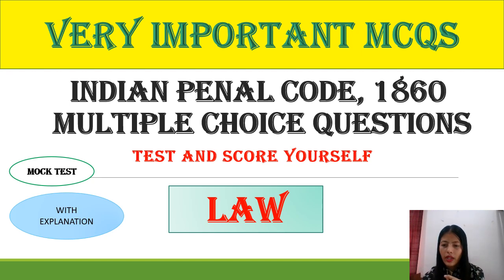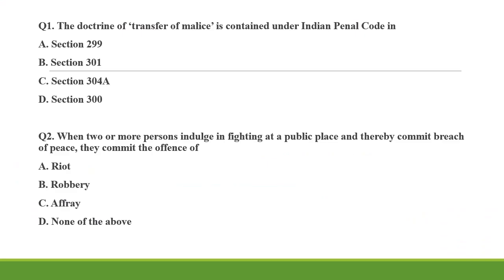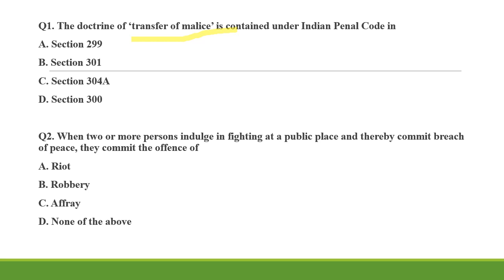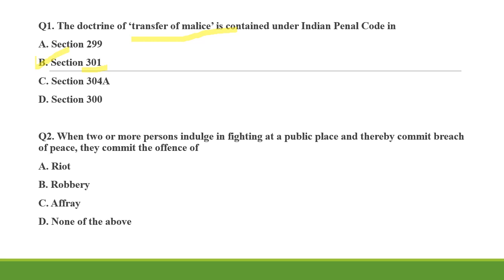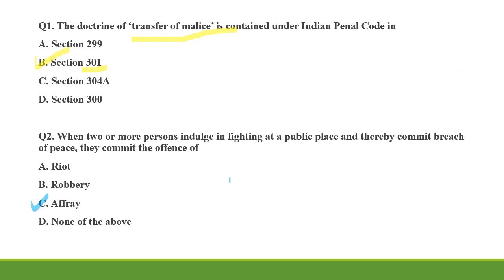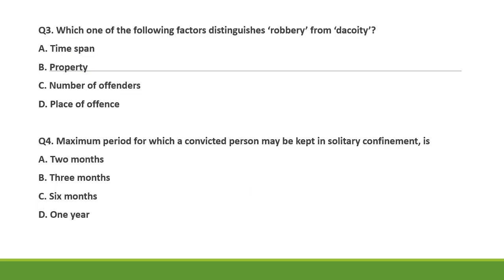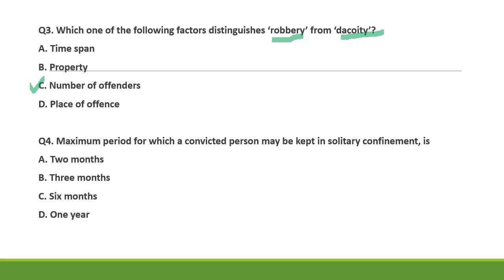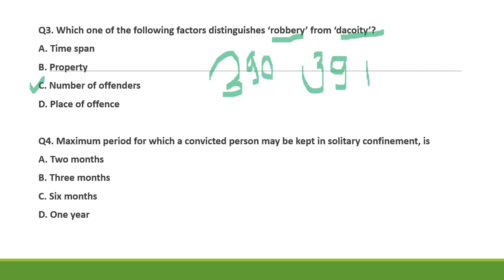IPC Very Important MCQs Test & Score yourself | IPC, 1860. Full video link in the description box.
MOCK TEST LAW MCQs